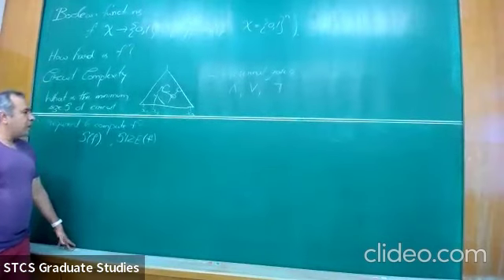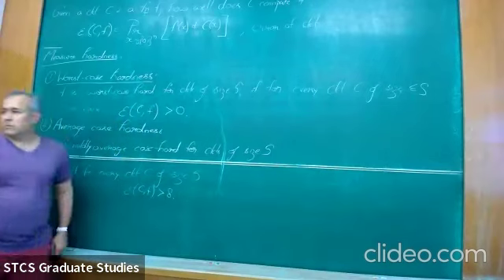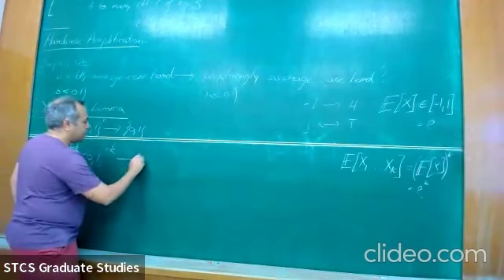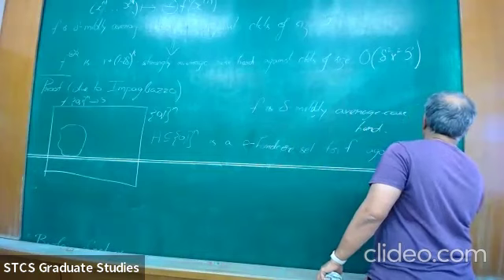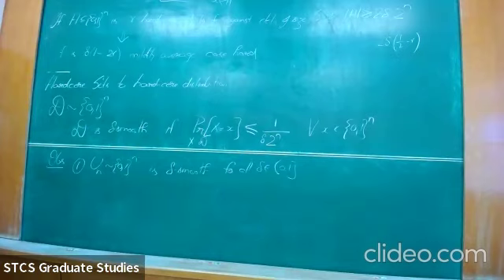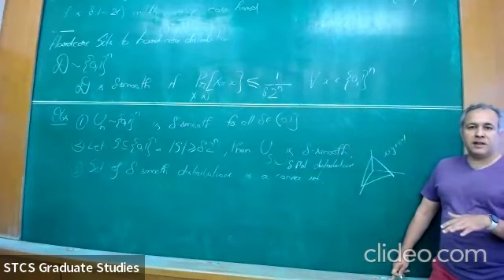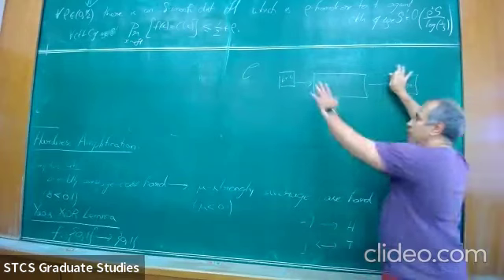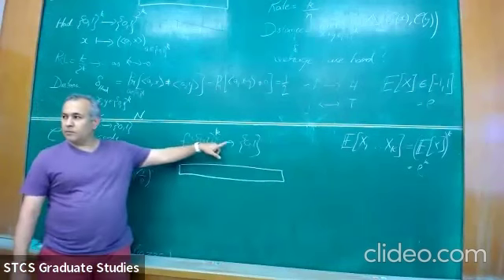CSS.205.1 - Toolkit for TCS (2025) : Lecture 13